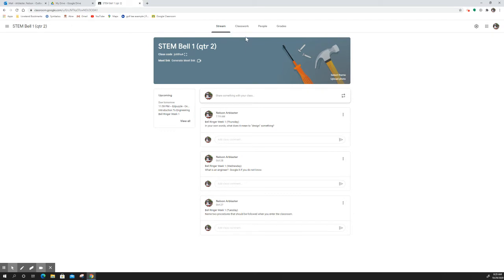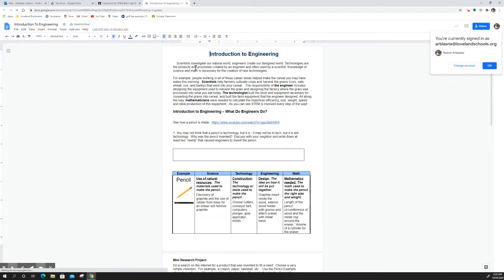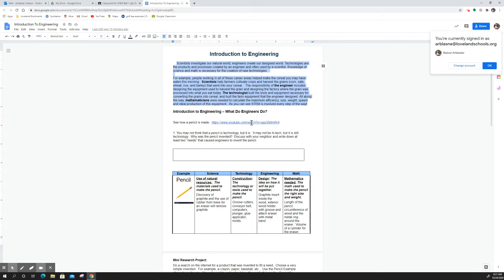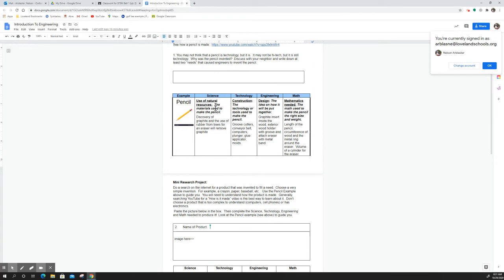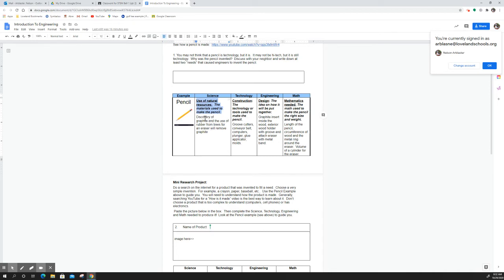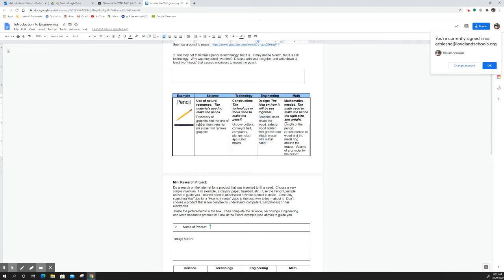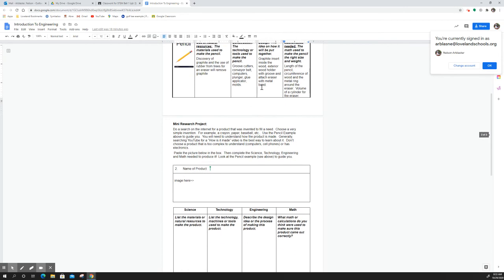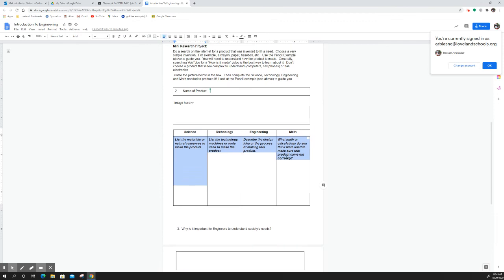STEM Instruction: 10/29